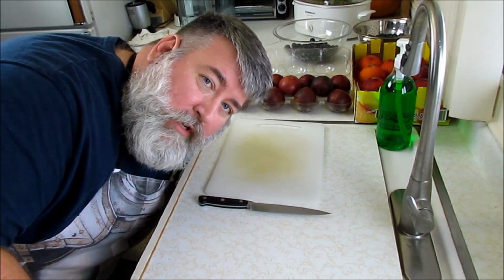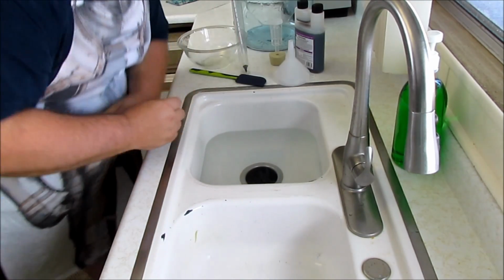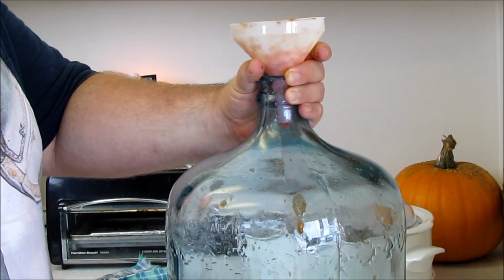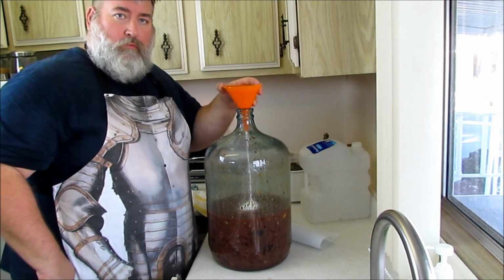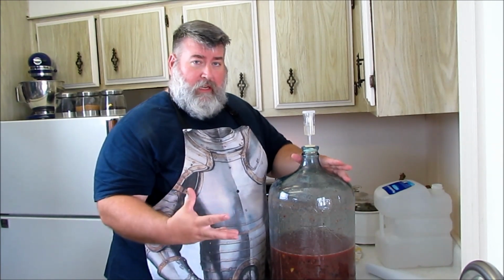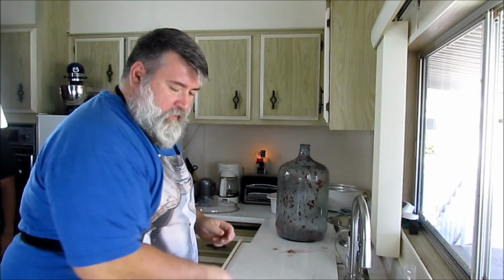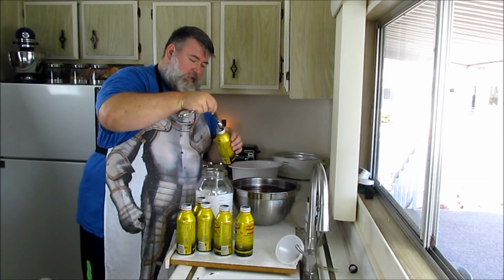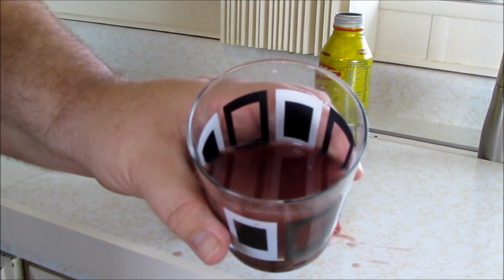How To Make FRUIT WINE - Day 16,463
Robert Jones shows you how to make wine from leftover fruit you have a home.  With a bit of patience you too can be drinking a tasty beverage of your own.

Brew Sanitizer
Big Bottle Carboy we now use
Pump and Tube

Hope these links can help your search.

HAVE YOU SEEN THE NEW SHIRTS ON ETSY?

An update (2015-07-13) since I am getting a lot of questions about this.  Your choice of equipment is a personal one, but here are some sites to help you choose.  I am not endorsed by any, just found of have used their products.

Hi there!

As for the equipment, it is just stuff we put together.
Basically you need  big vessel, we used a 5 gal. glass water jug, some kind of a bubbler to let the gas out and a hydrometer.

As for a recipe there is not one for this video.  We were going with the flow.
Basically you have your fruit and water, then add enough sugar to make the calculations for the yeast activation.
Here is a calculator you can use to help you determine how much sugar you will need to produce the amount of alcohol you desire.

So basically, fruit puree + water, then measure with hydrometer.
Calculate how much sugar to add, then stir in.
Add your yeast, and ferment for 2 weeks.
Put the wine in vessels, add a bit of sugar to active more fermenting...if you want sparkling.
Or, after the 2 weeks you can just drink.

R-